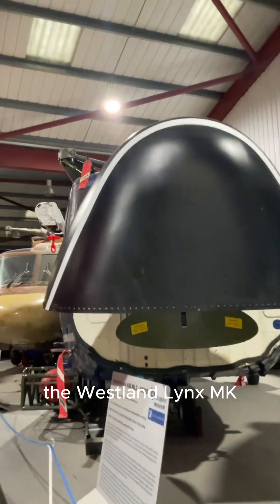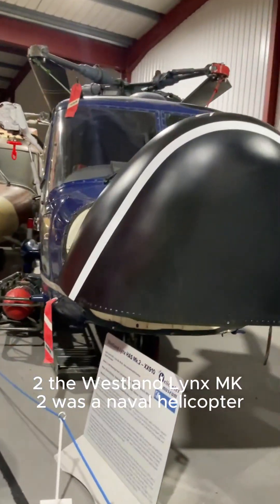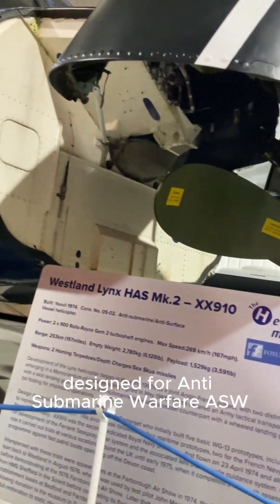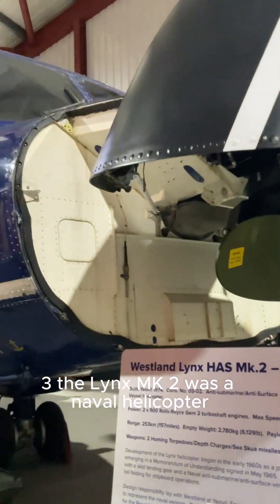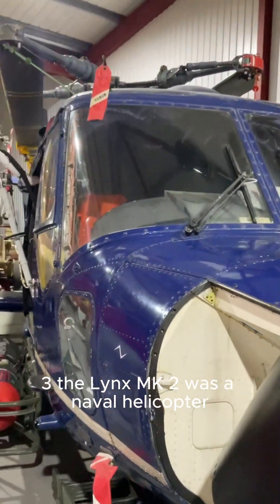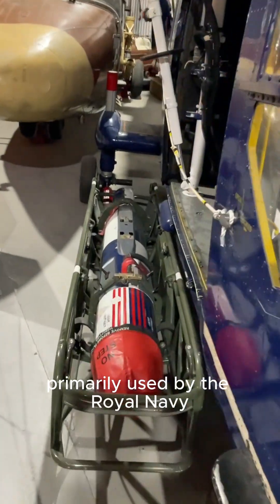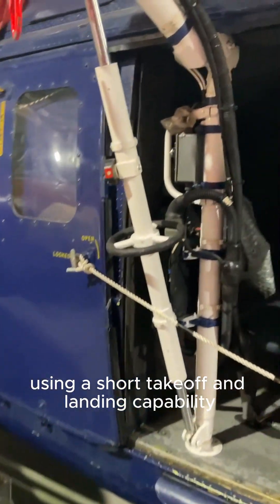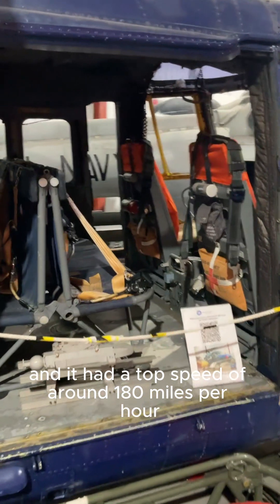The Westland Lynx Mk 2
Fact Check time!

which one is false you tell me?

1. The Westland Lynx Mk 2 was equipped with jet engines for supersonic speeds

2. The Westland Lynx  Mk 2 was a naval helicopter designed for anti-submarine warfare (ASW), primarily used by the Royal Navy

3. The Lynx  Mk 2 could be launched from ships using a short takeoff and landing capability, and it had a top speed of around 180 mph